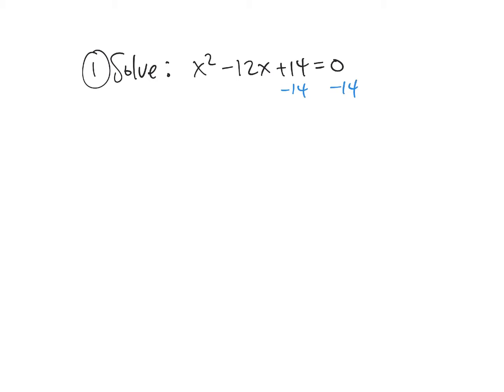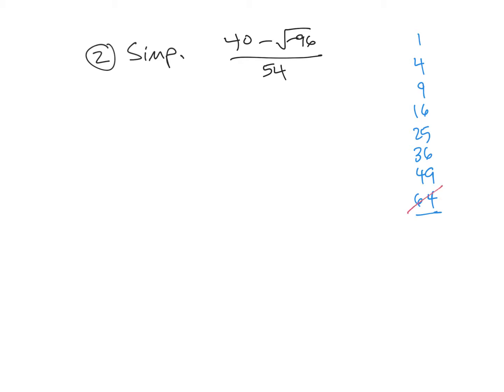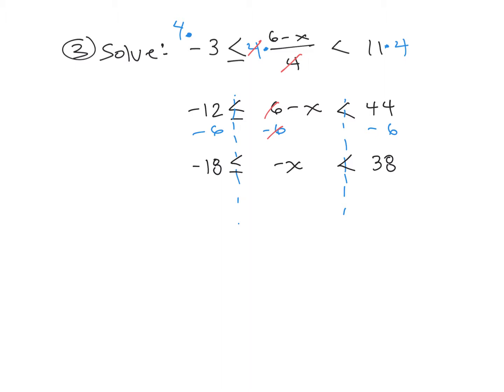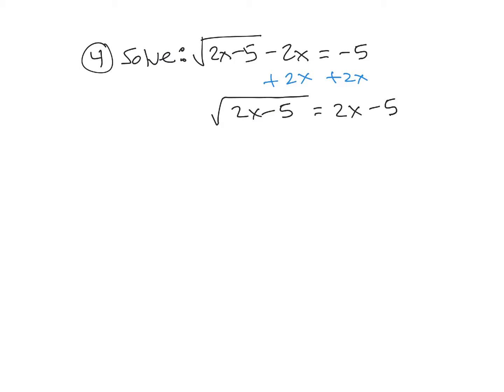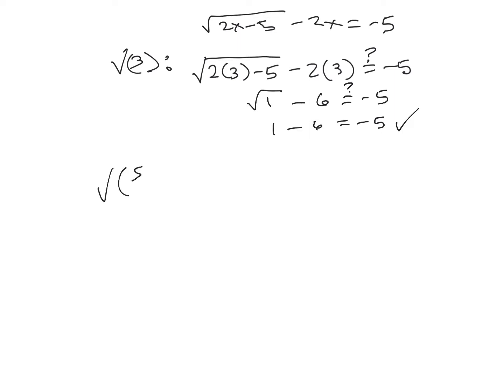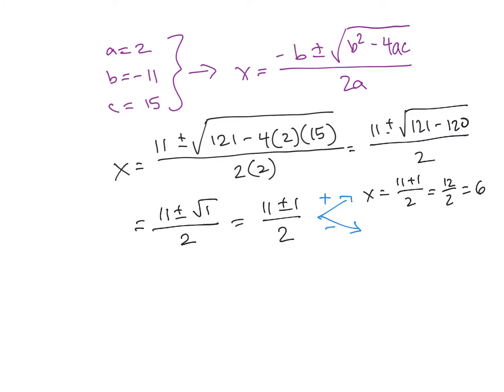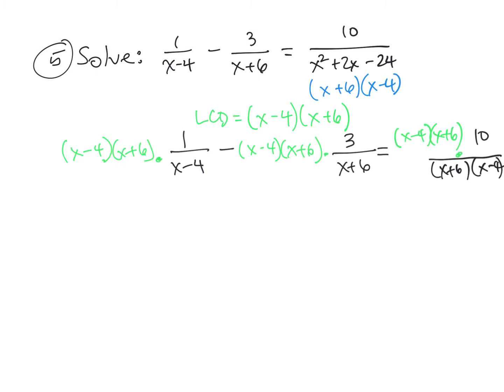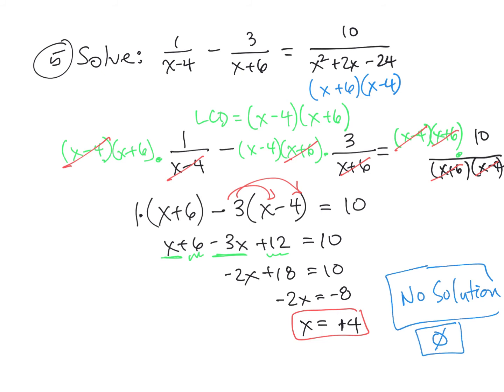Test 1 Review Supplemental Problems